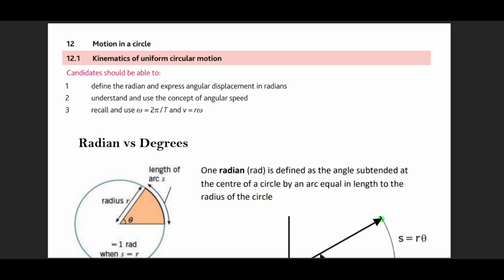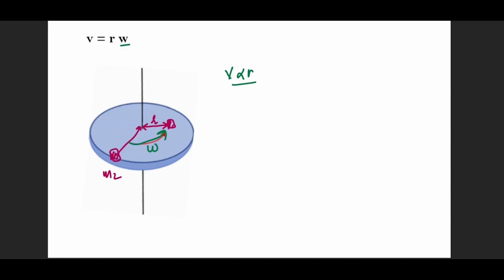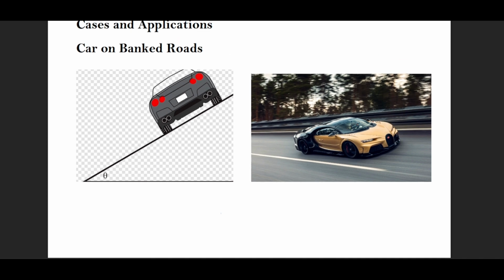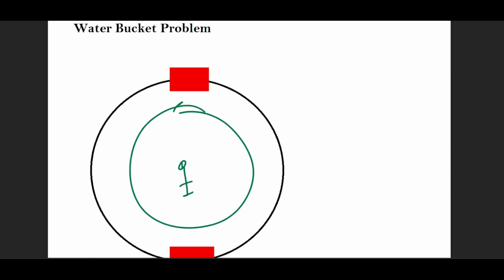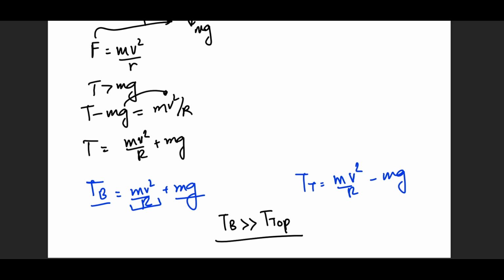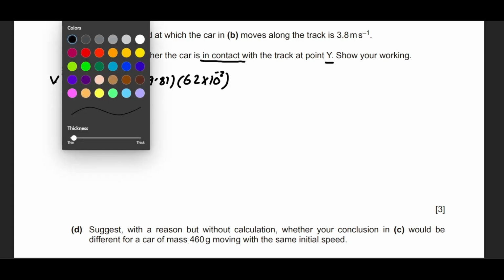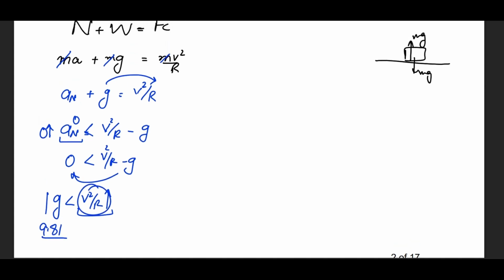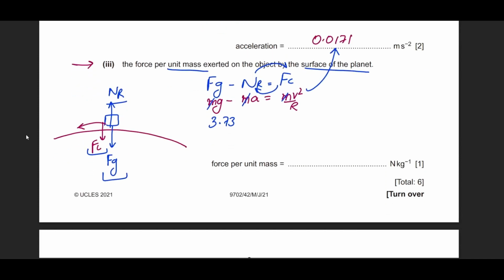A2 - Circular Motion + Questions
In this lesson you will find information regarding the following topics:

Angular Speed
Angular Displacement
Questions with Water Bucket Problem